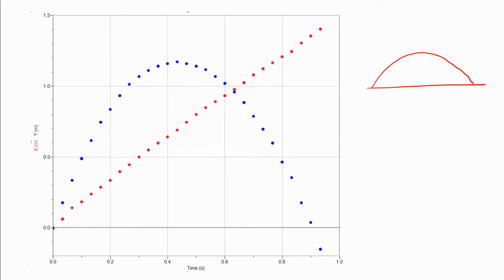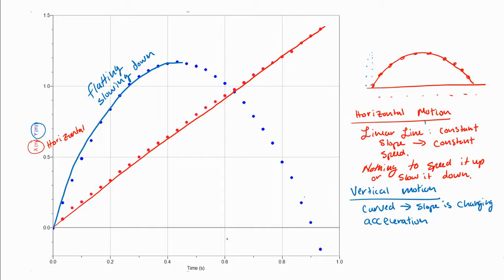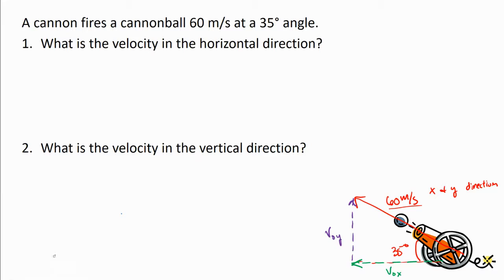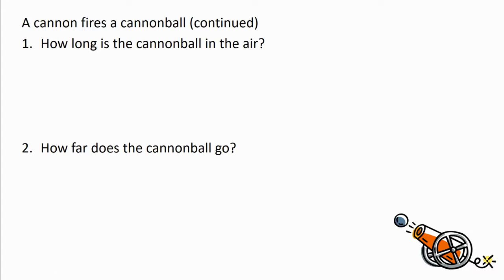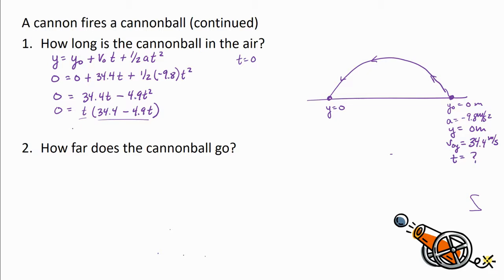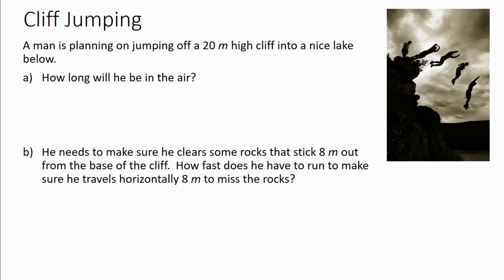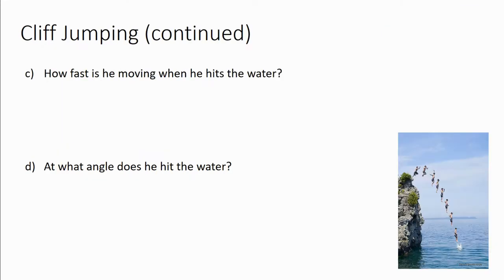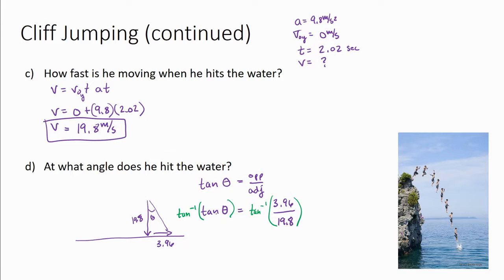Intro to Projectile Motion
In this video I introduce the basics of projectile motion.